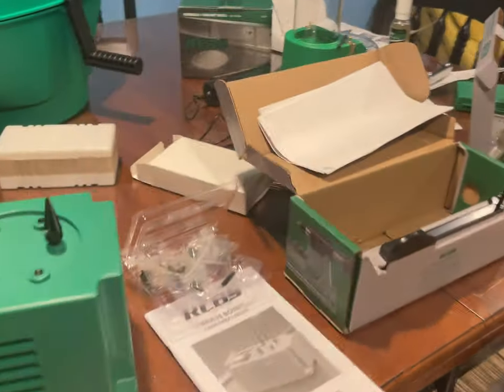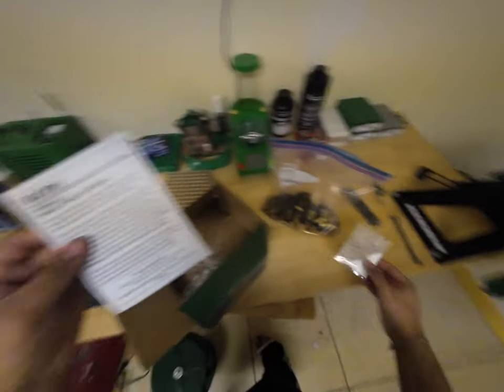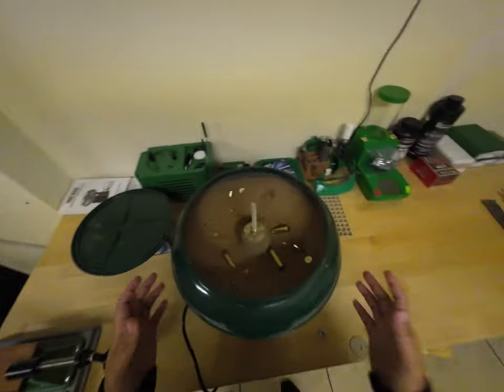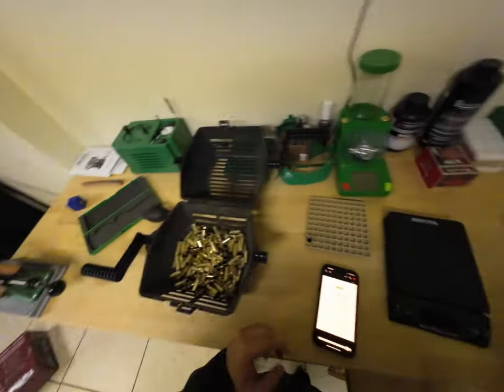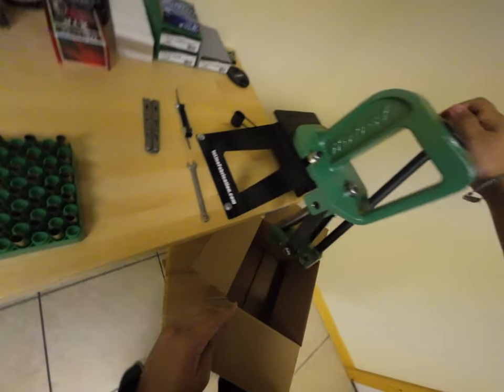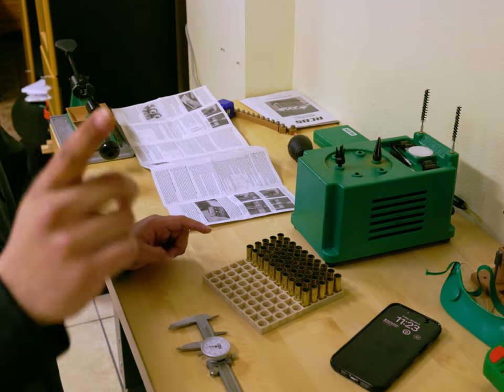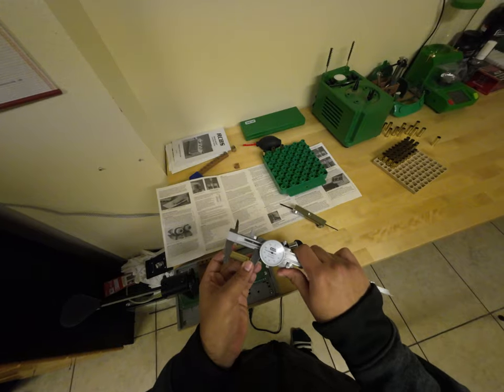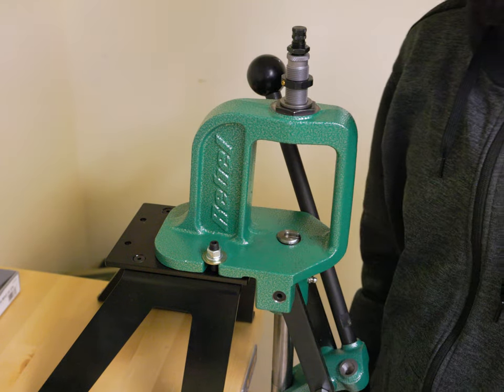Making My Own Ammo - Beginners Experience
This is obviously not a tutorial. It’s more of a vlog style “come and see what I tired” kinda thing.

For my first cartridge, I tried .44 rem mag. I have a revolver so it keeps keeping the casings very easy.

Hope you enjoy it and I welcome any feedback or suggestions to improve my process!

Main Channel - You're here!

Segments
00:00 -  Acquiring Equipment
02:54 - Materials Got
03:45 - Reloading Start - Case Cleaning
12:25 - Cringe
17:39 - Realization
18:43 - Deprime and Resizing
24:19 - Trim, Chamfer and Debur (again...)
29:06 - Priming
31:26 - Expanding
33:58 - Charging
38:12 - Bullet Seating and Crimp
46:52 - Shooting
47:51 - Cloasing Thoughts